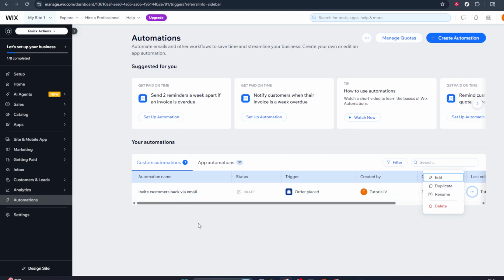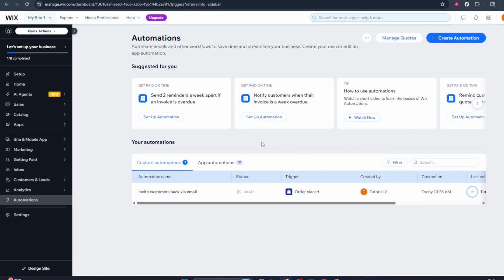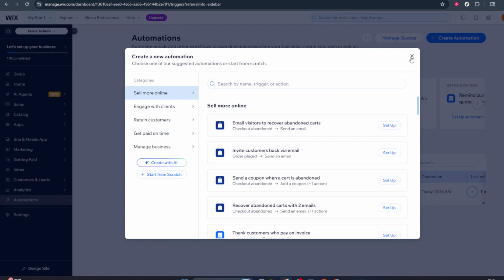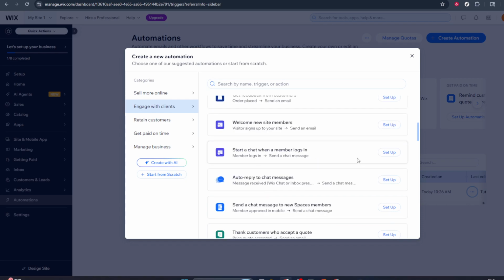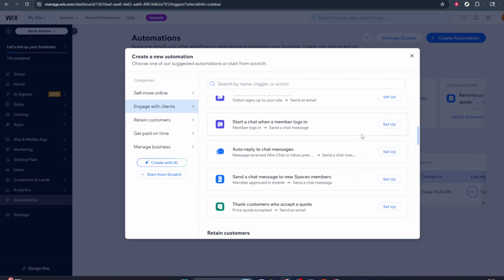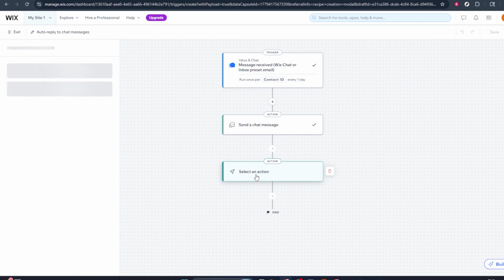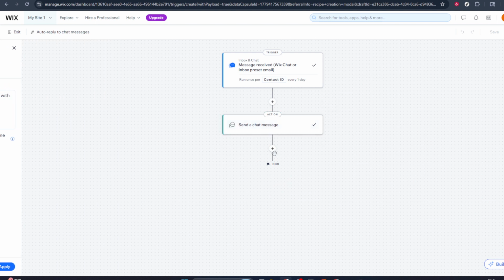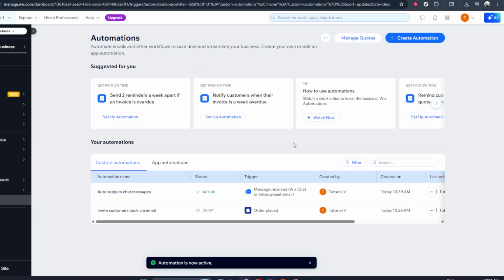How to Create Automation in Wix | Step-By-Step Guide 2026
Today we cover how to create automation in Wix quickly and easily.